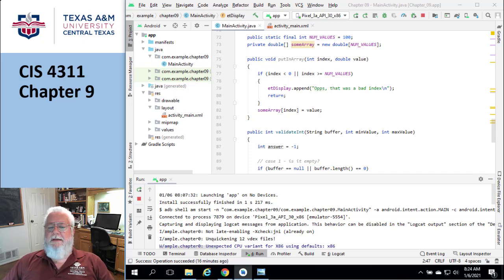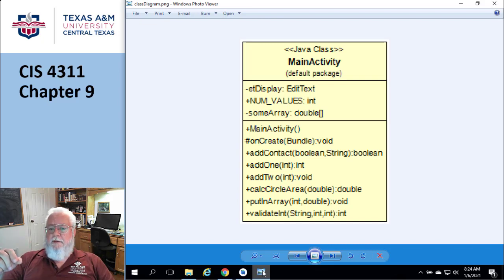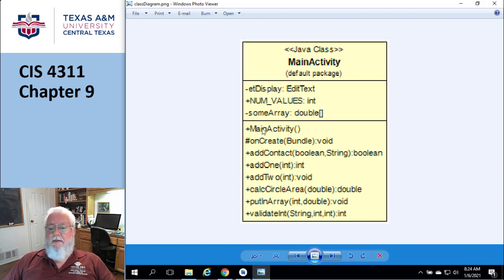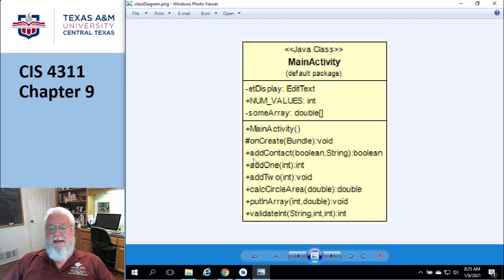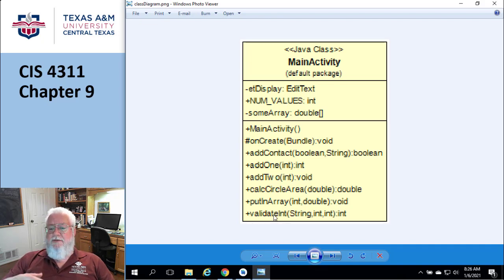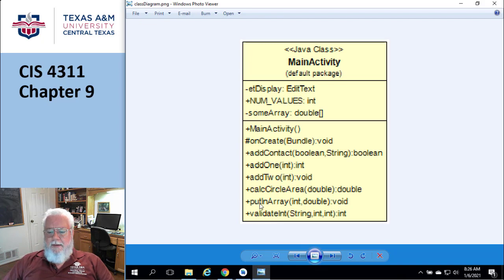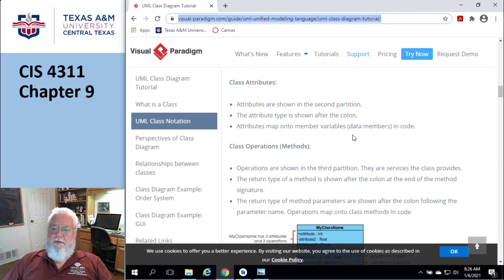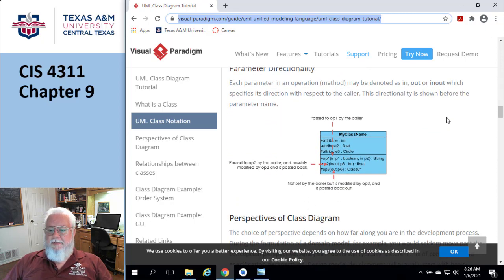CIS4311 Chapter9 Part4